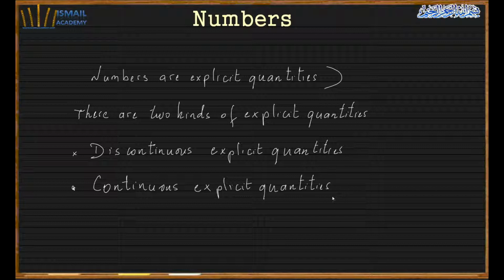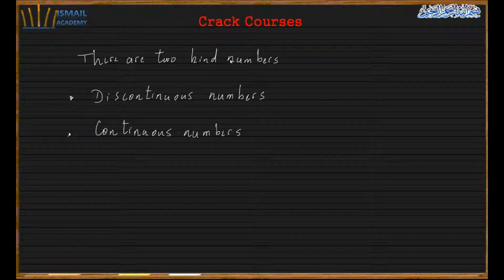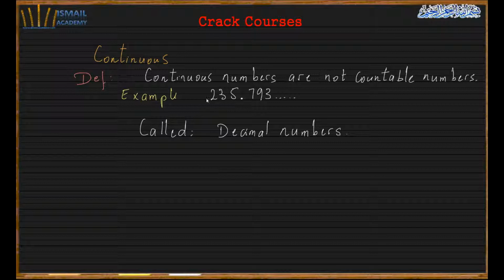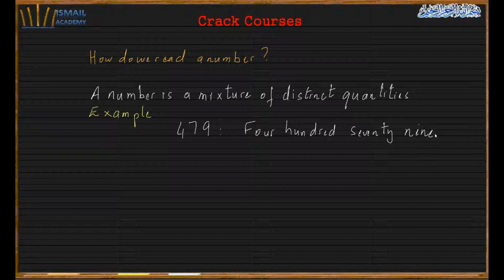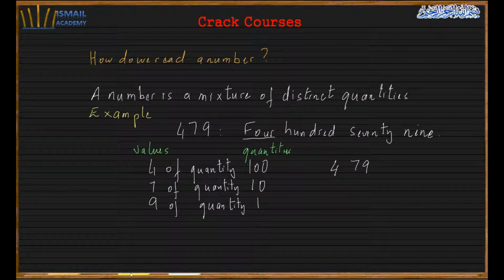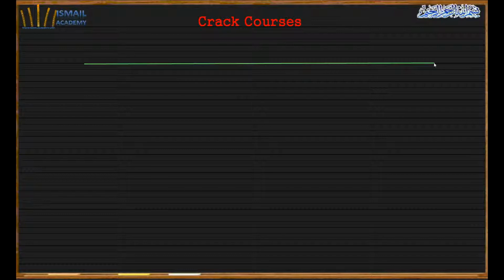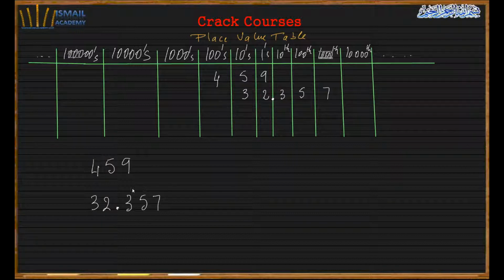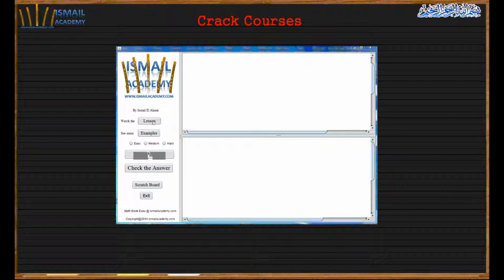Lesson 2 Numbers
This lesson is about Numbers. The first step to understand mathematics is to know the numbers one of the tools that we use all the time in mathematics.
In this lesson we talk about the place value, different kind of numbers, how to read numbers and how to write numbers in words.
lesson good for 3rd grade and up and for teachers too.